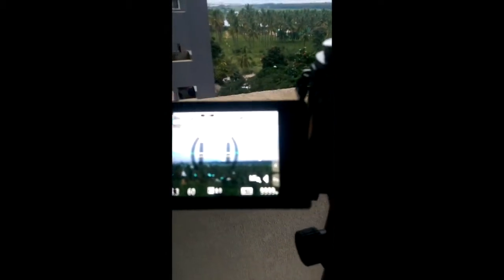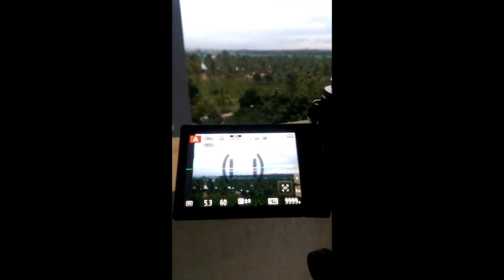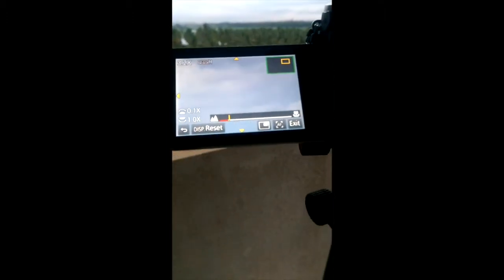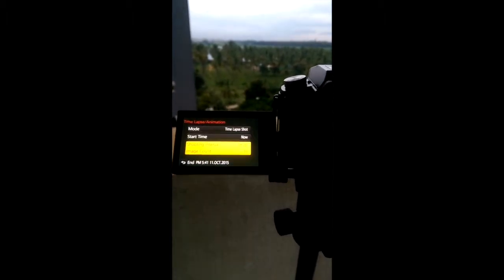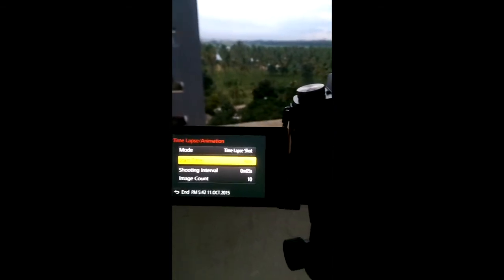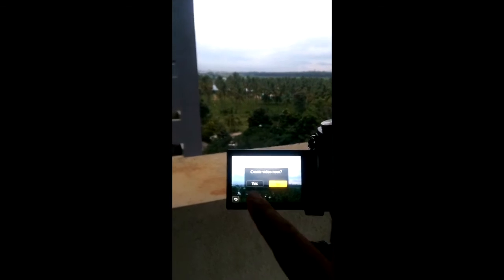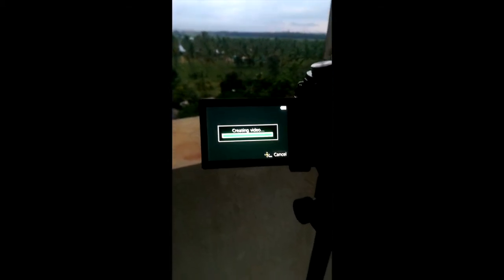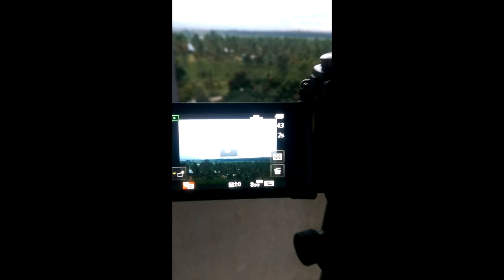Timelapse in Panasonic G7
Timelapse is a unique feature of the Panasonic G7. This feature is generally available only in very high end DSLR.